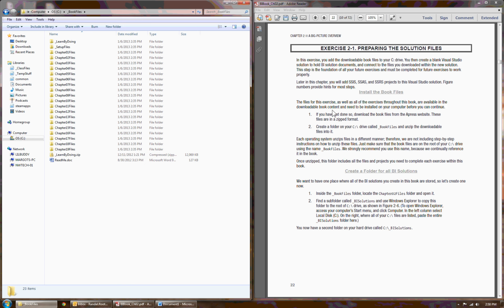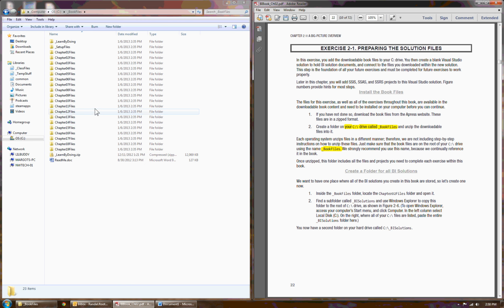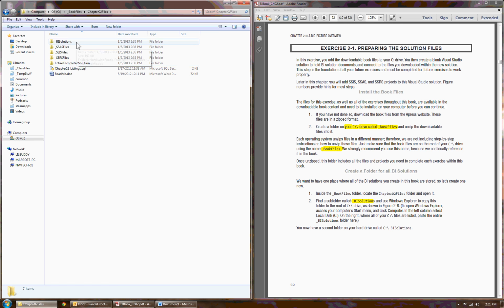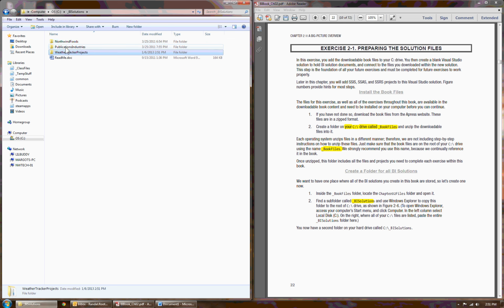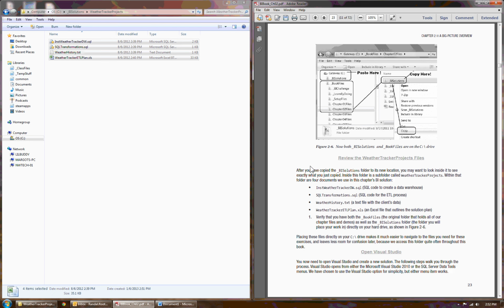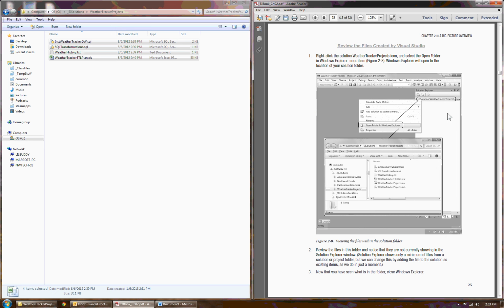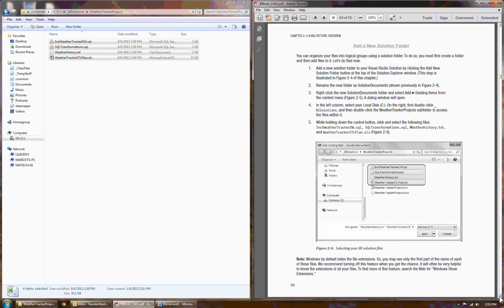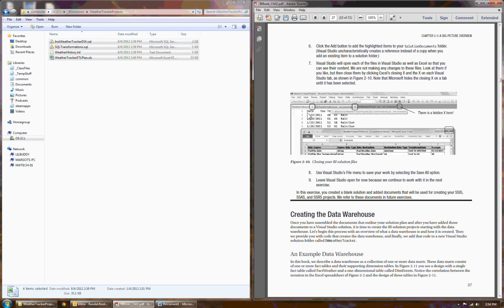Chapter02Exercise2-1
Tips on performing the exercises in my Pro SQL Server 2012 BI Solutions book.